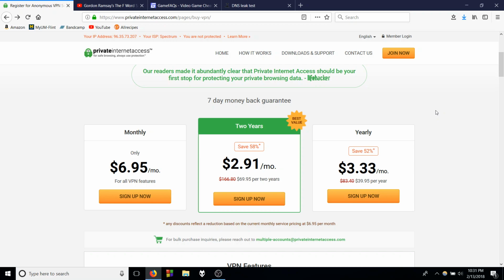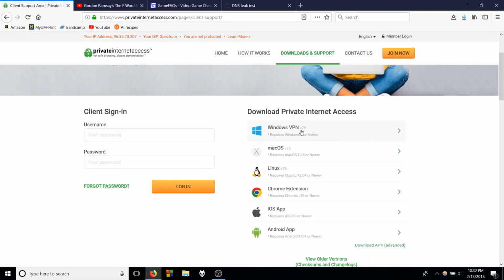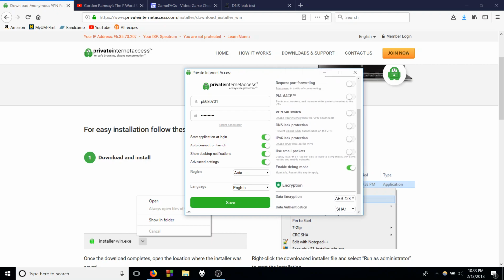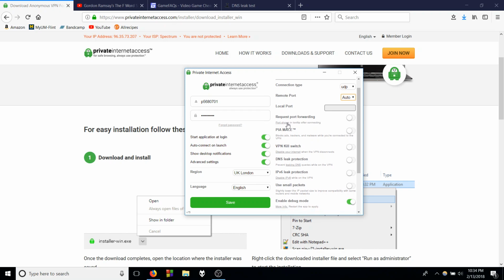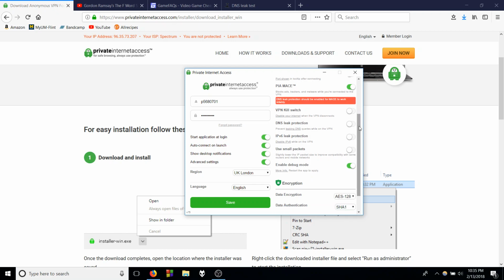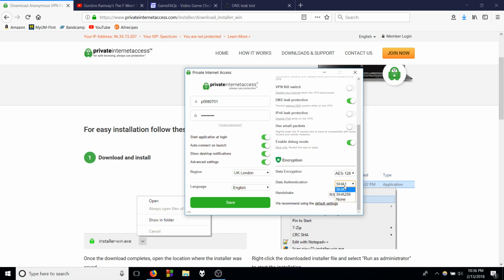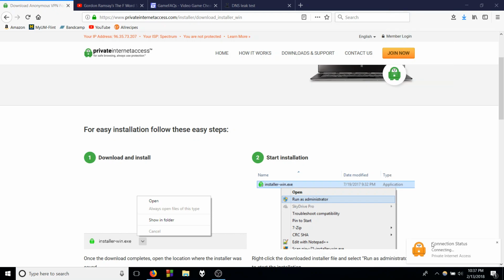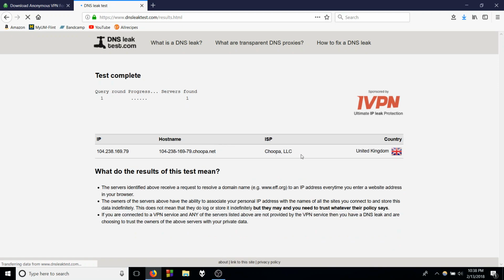Private Internet Access VPN Tutorial